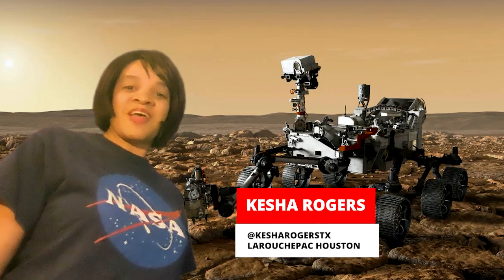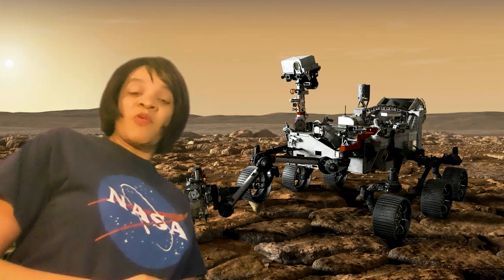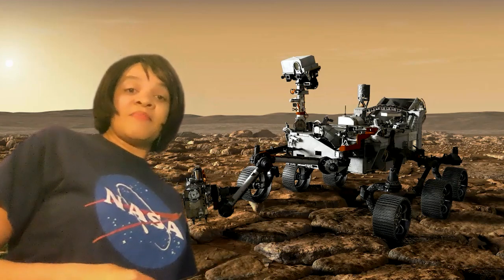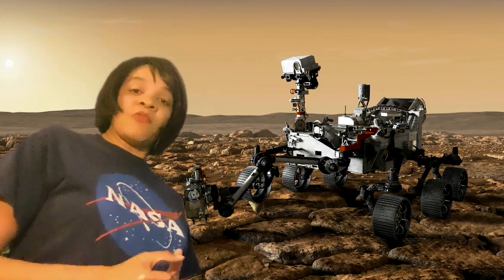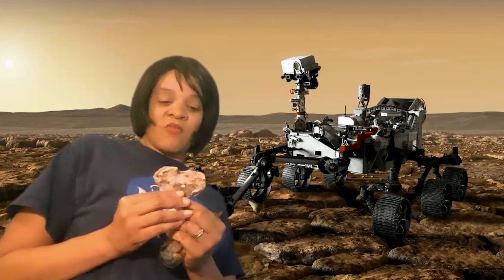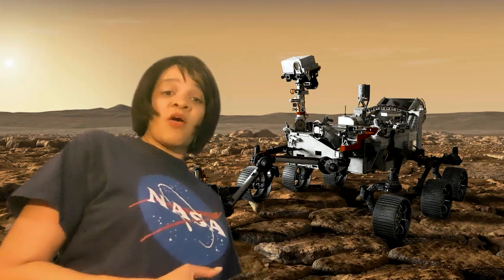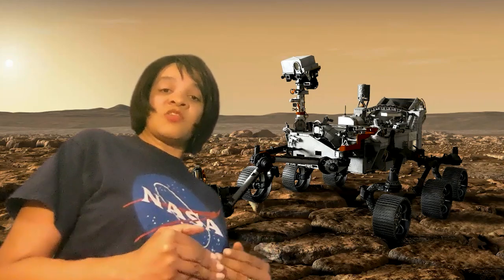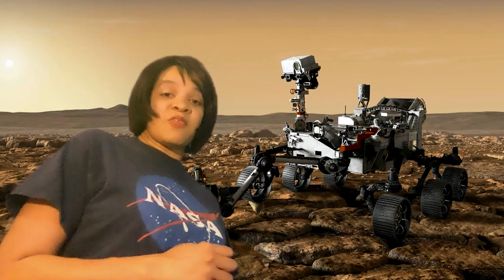Building a Platform on Mars, An Update on Perseverance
Kesha Rogers reports on the Mars Perseverance Rover following a NASA press conference on the first accomplishments of the Perseverance Rover. (The full press conference can be found In her report Kesha highlights the thousands of images Perseverance has captured, Perseverance's first drive on Mars, the successful deployments of the Mars wind sensors, MEDA for weather reports, and the fascinating cameras mounted on the arm of Perseverance, and the spectrometers and lasers to search for possible signs of past microbial life.